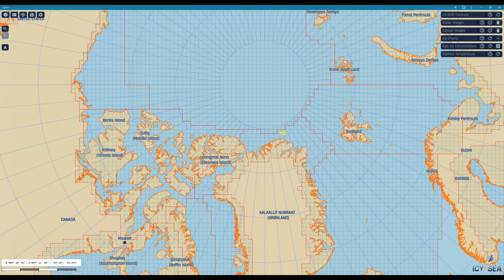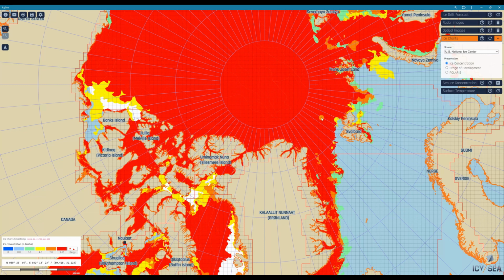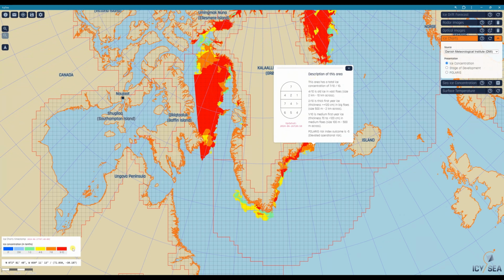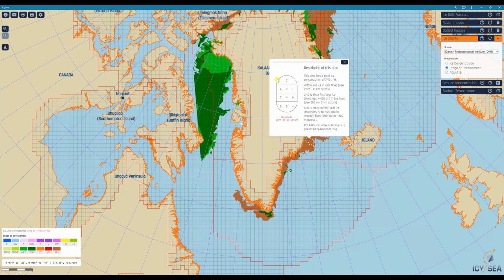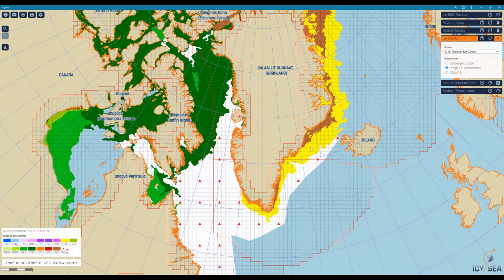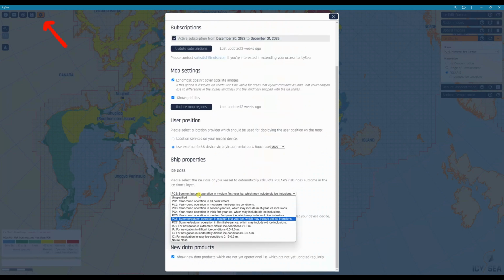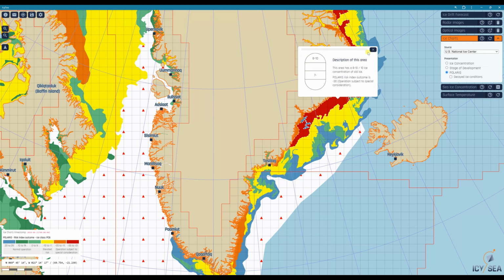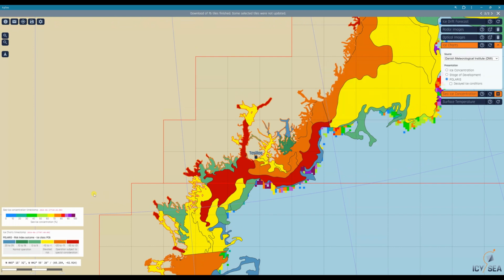IcySea Tutorial 4: Working with Ice Charts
The 4th IcySea tutorial Video covers how to work with the official ice services ice charts.
- Egg Code
- POLARIS risk assessment